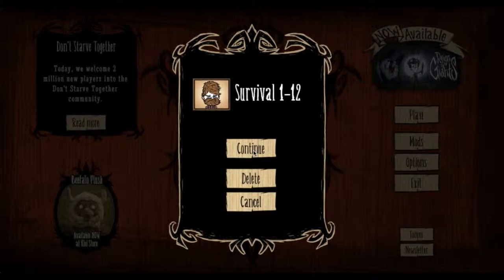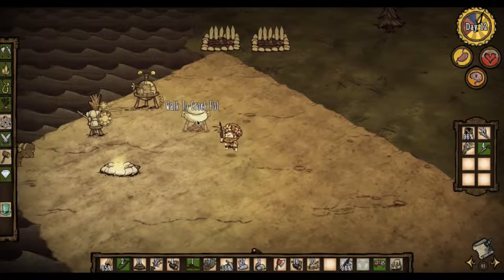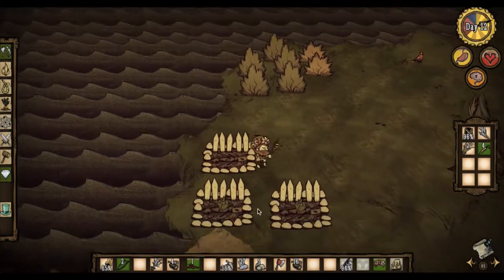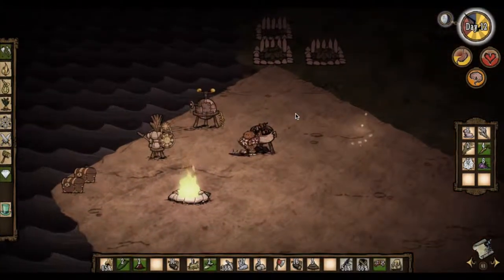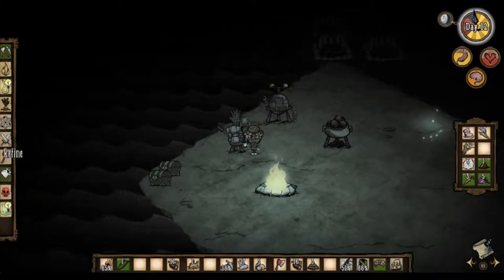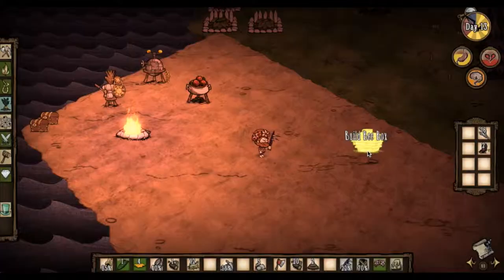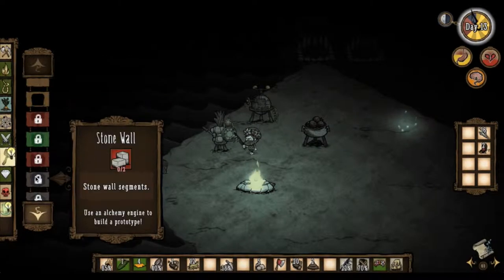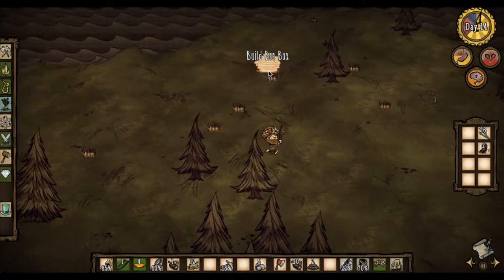Don't Starve - Part 5 - HONEY NUGGETS!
We pick up where we left off (where ever that might be??) with our hero, and all round canadian, Woodie!